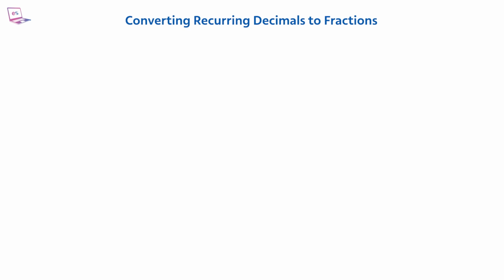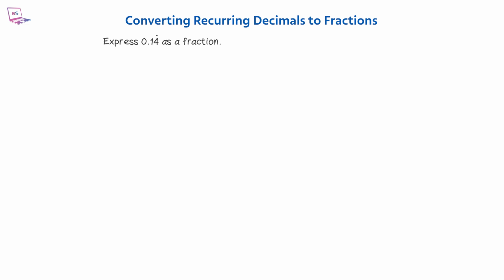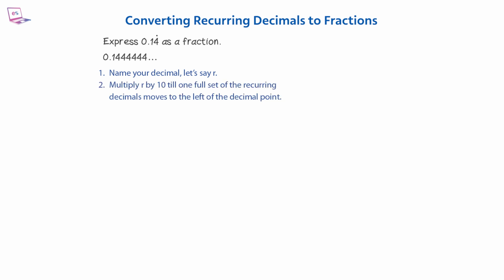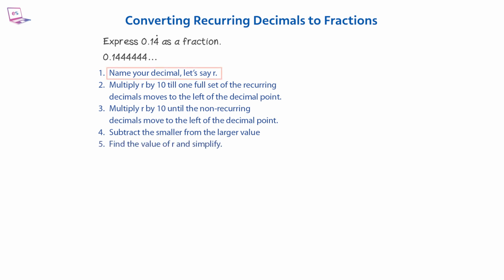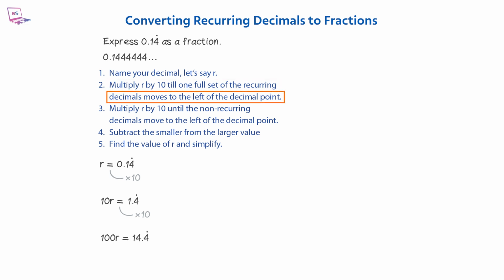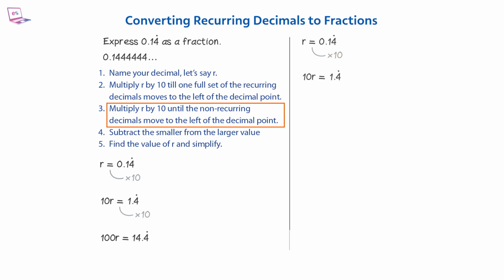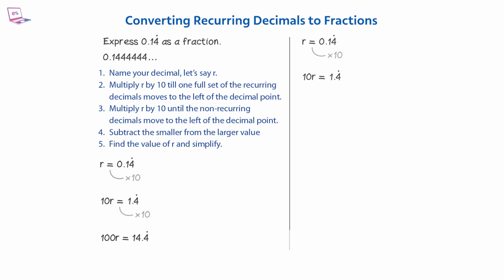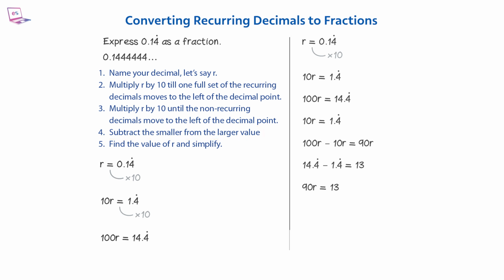Not all repeating decimals are the same! 🤔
Learn how to convert mixed recurring decimals into exact fractions using a structured approach.